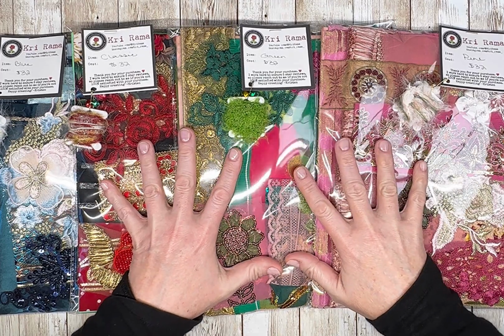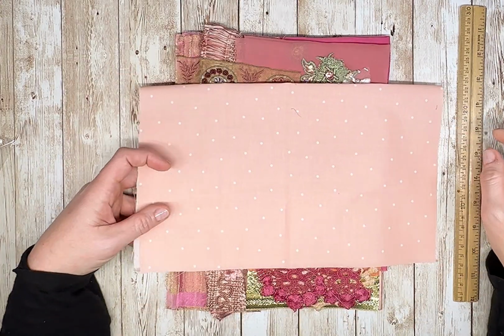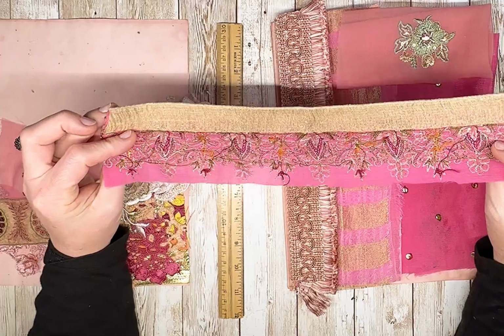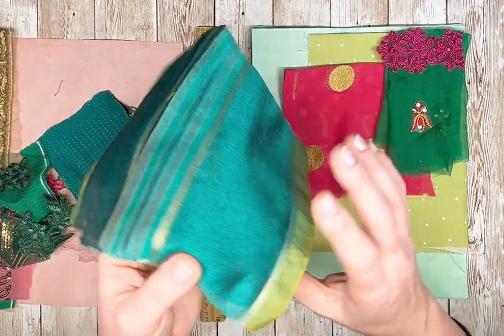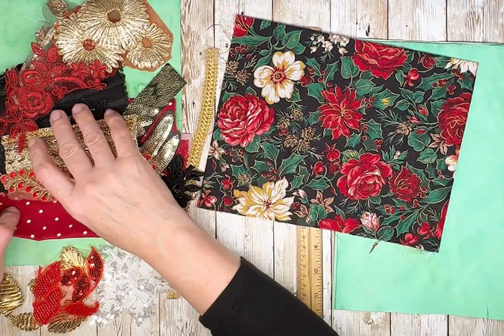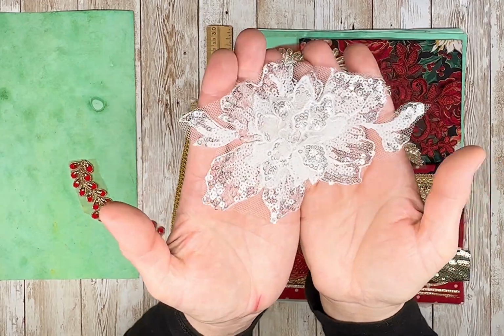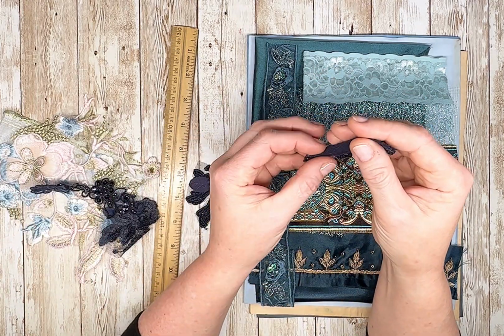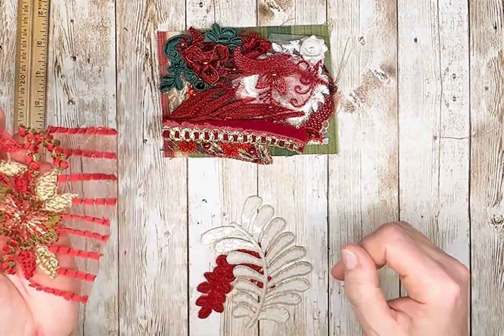🎄🤩 **NEW Etsy Listings: Holiday Journal Kits w/ Saree Silk, Hand Dyed Papers, Appliques, & MORE!!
Musician: @iksonmusic

0:00 - intro
2:55 - **January Giveaway**
4:15 - 🩷Pink Journal Kit
10:45 - 💚Green Journal Kit
15:37 - ❤️Classic Christmas Kit
21:26 - 🩵 Blue Journal Kit
26:32 - Holiday Saree Bundles
27:15 - Snippet Packs